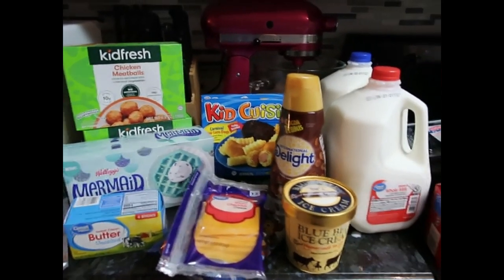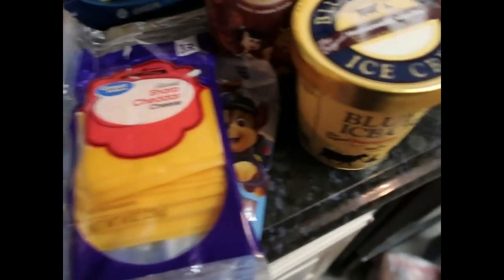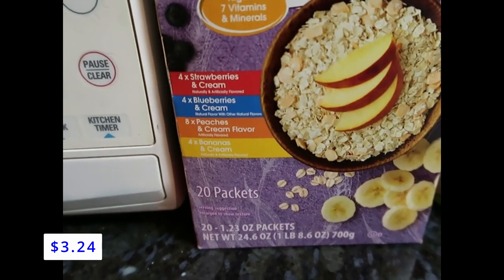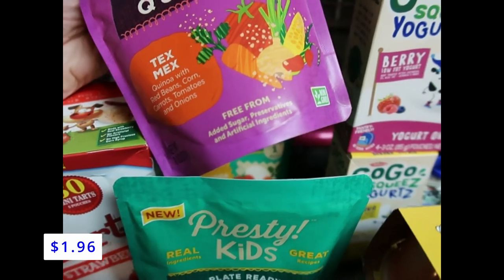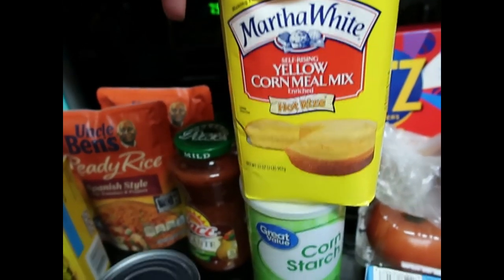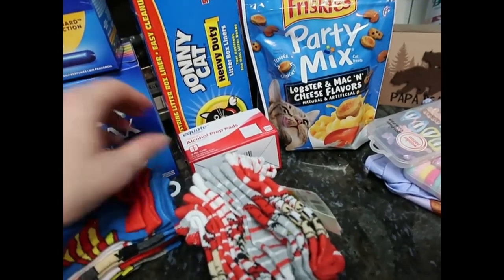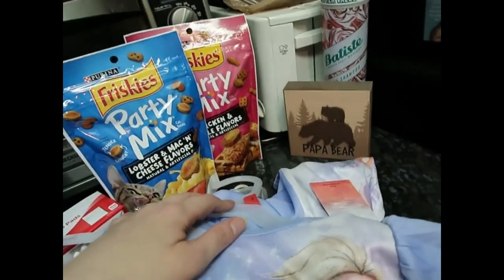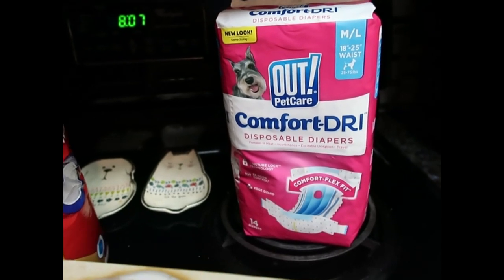Walmart Grocery Haul *With Prices*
Here is quite a large grocery haul from Walmart.  Well, at least the the bill was.  It probably wouldn't have been so large if I didn't have to buy paper towels, toilet paper and cat litter.  I still bought a lot of food for the kids.  Even some new items I have never seen before!  I hope you enjoy my new grocery haul!